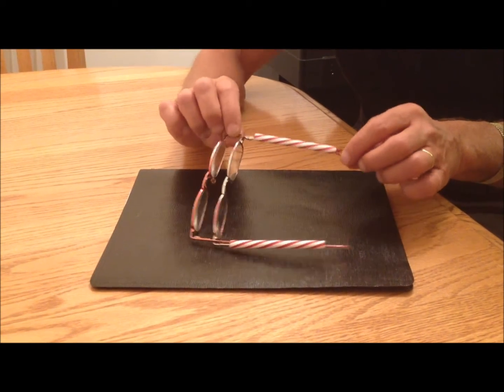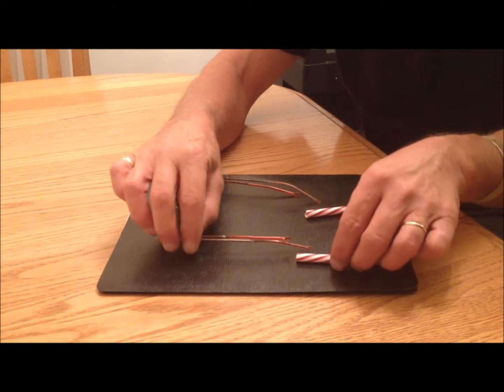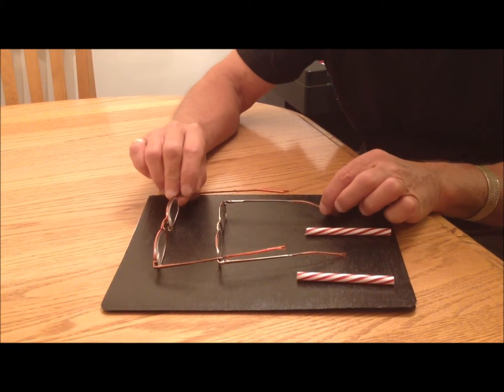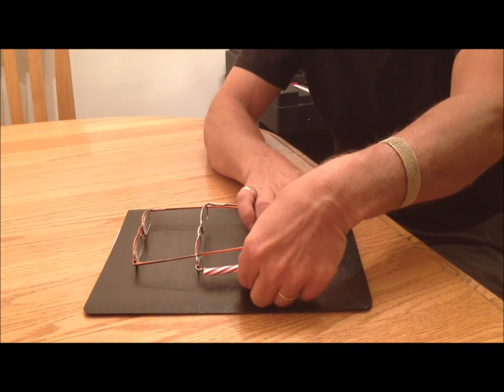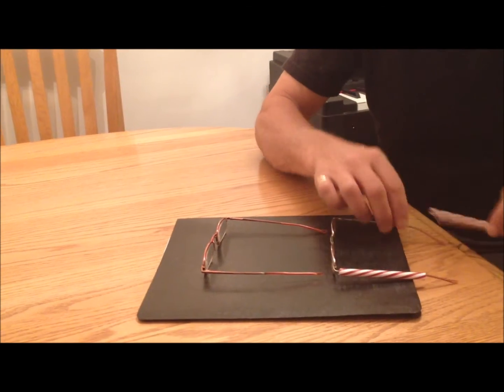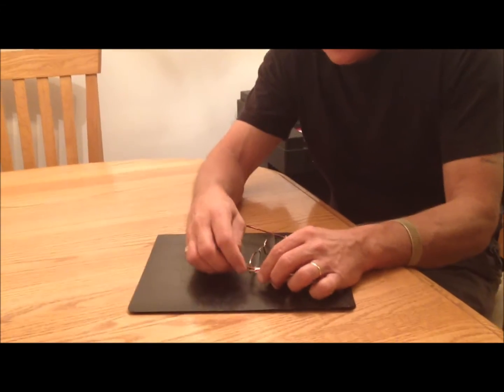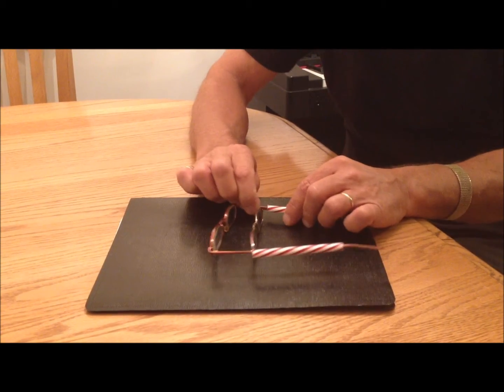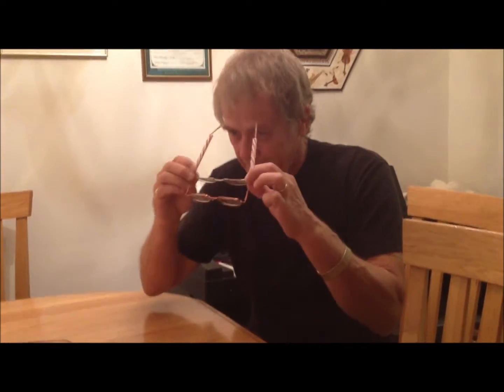How to make extra-strong reading glasses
I need 5x magnification but couldn't find any off the shelf. So, here's a cheap solution.
Under $10 instead of over $150.